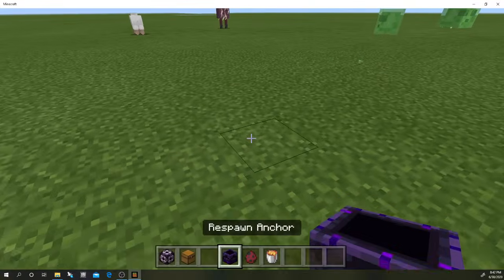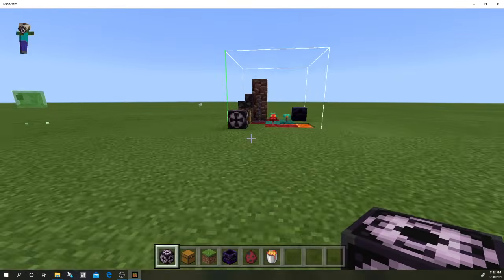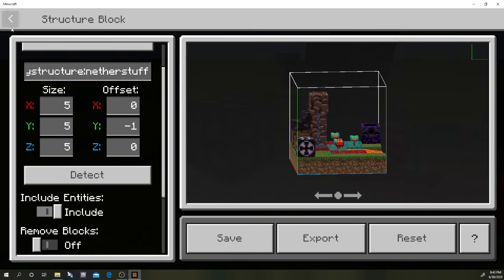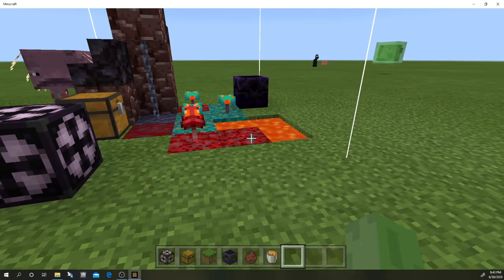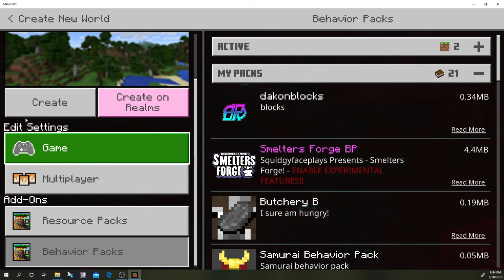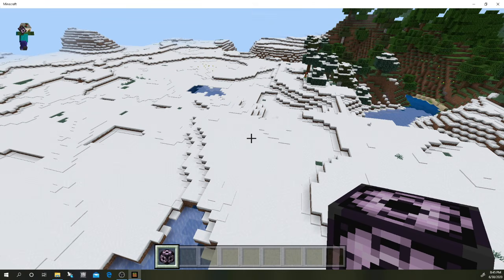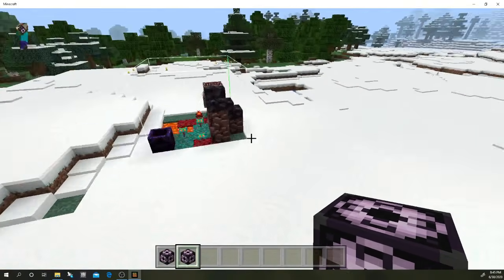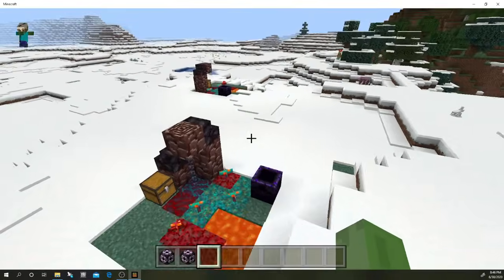How To Move Structures Between Worlds In Minecraft Bedrock Edition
How To Move Structures Between Worlds In Minecraft Bedrock Edition have you ever needed a way to move structures from world to world well now you can with this addon you can move builds with structure blocks easy also if you can Help me get to 100k for more minecraft in the new B.T.U !! Minecraft Bedrock MCPE ( Pocket Edition ) XBOX One / Java / PS4/ Windows 10 / Switch ( Console Minecraft ) on the the Better Together Update or the Bedrock edition .